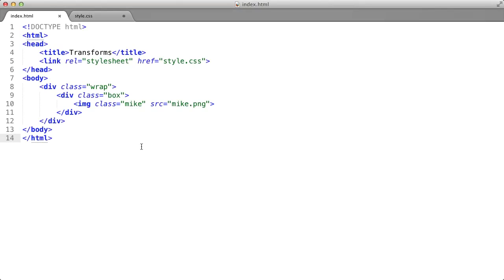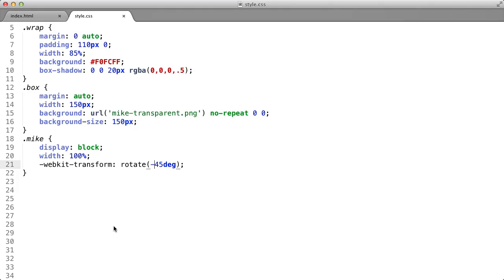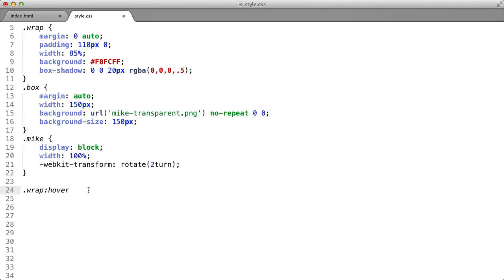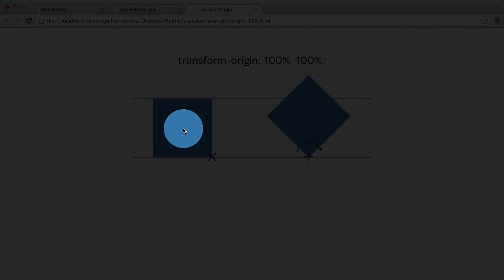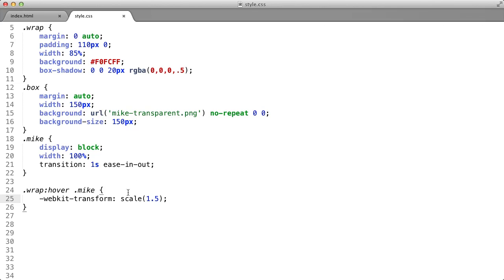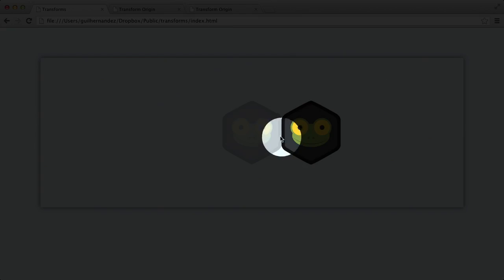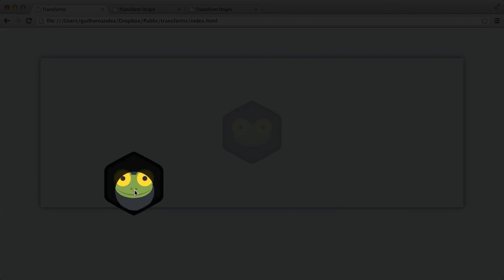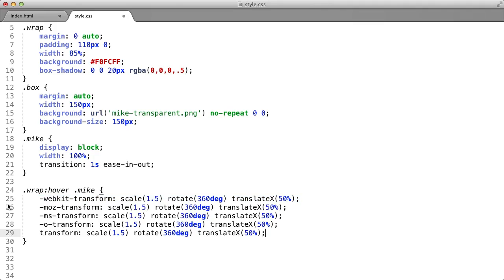CSS Foundations : 2D Transforms